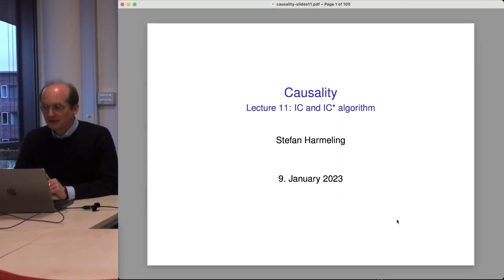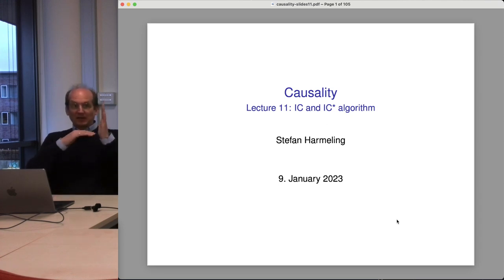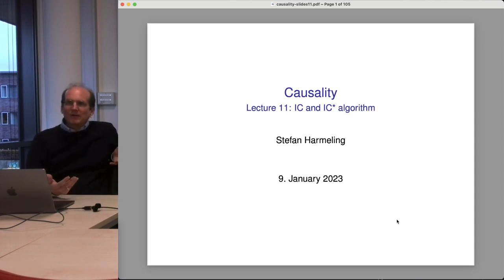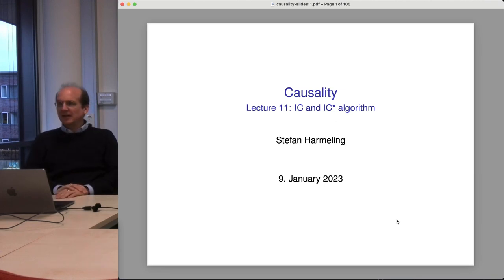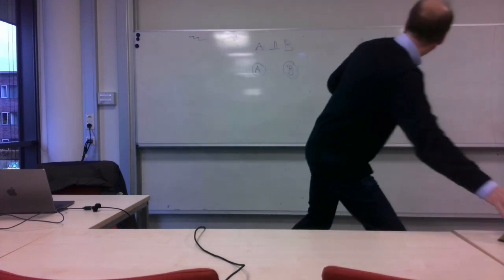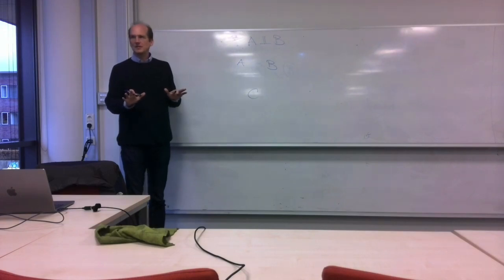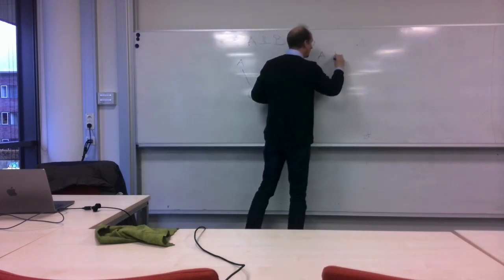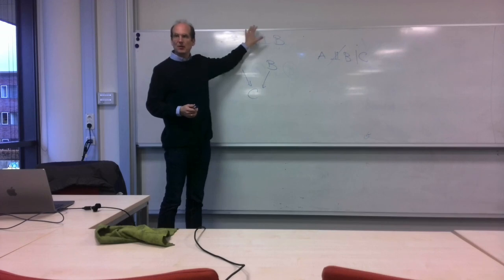2023-01-09 Causality - IC and IC* algorithms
Following Pearl's book Chapter 2
Causal structure, Causal model
Latent structure
Stable distribution
IC algorithm
partial DAG
Projection algorithm
marked pattern
IC* algorithm